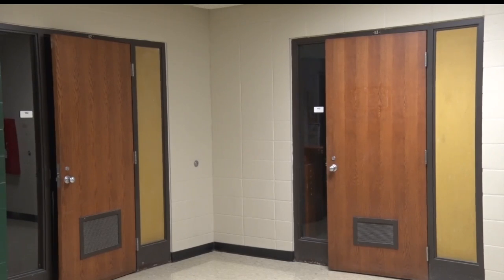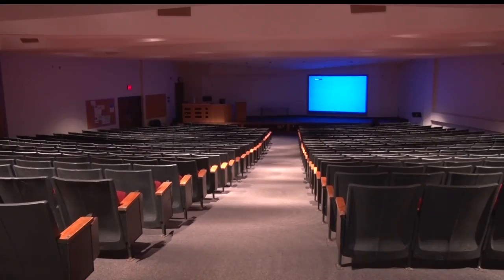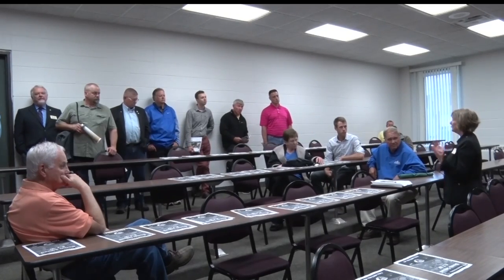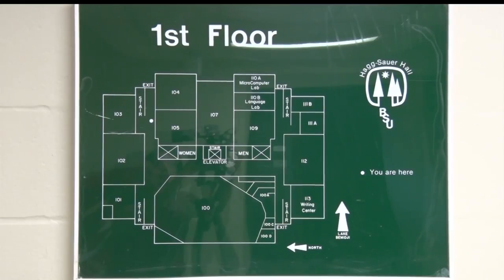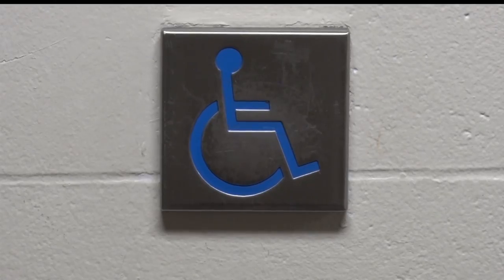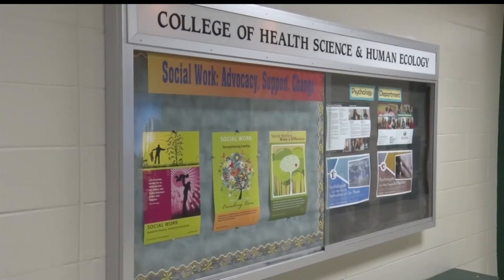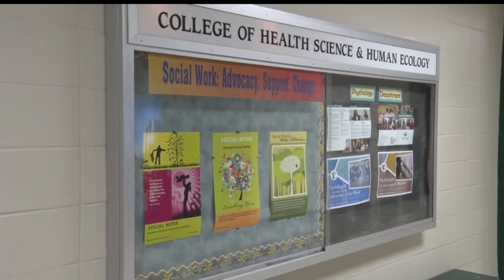House Capital Investment Committee Tours BSU Campus For Proposed Bonding Project